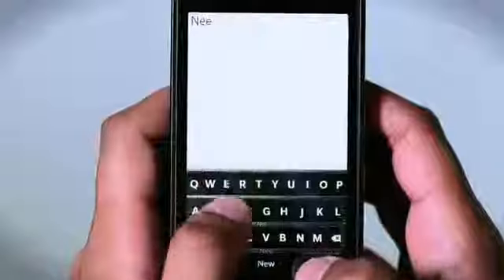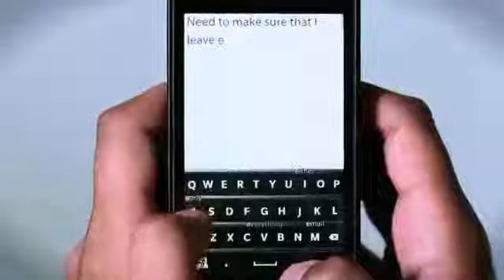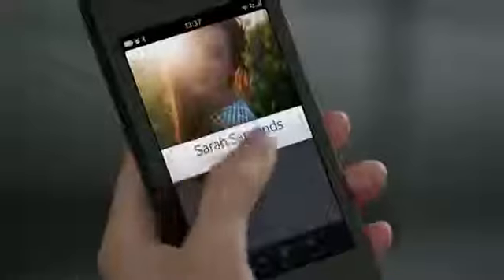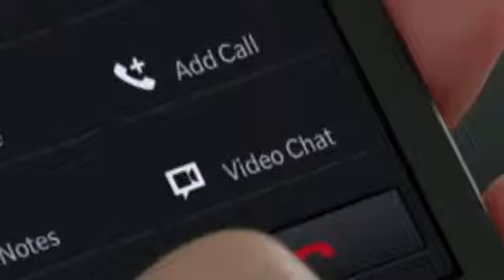Cận cảnh "bản sao iPhone 4S" của Blackberry